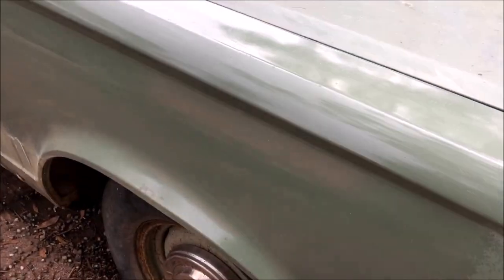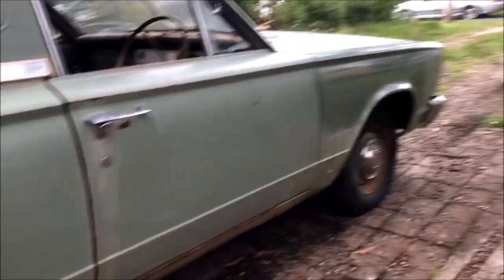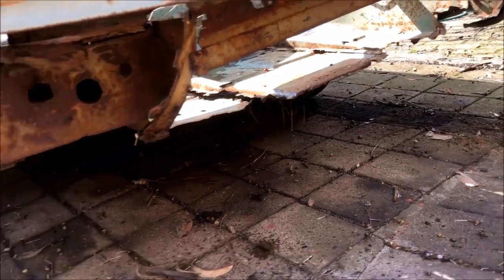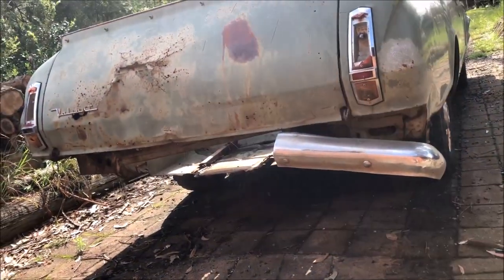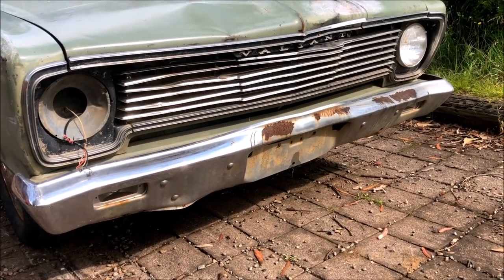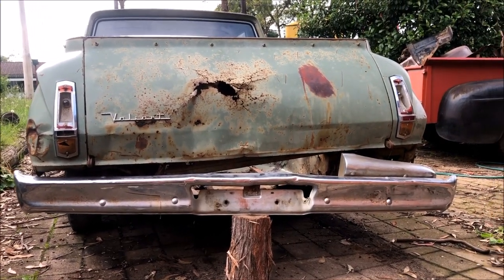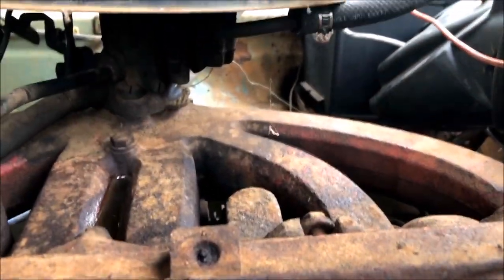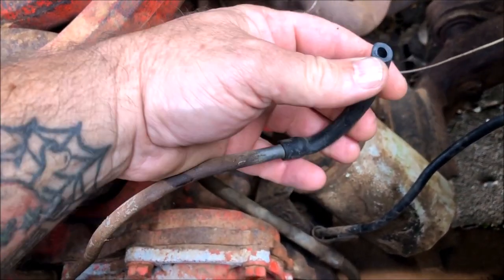It Burst into Flames! - VC Valiant Ute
Fuel everywhere! I made a stupid mistake..